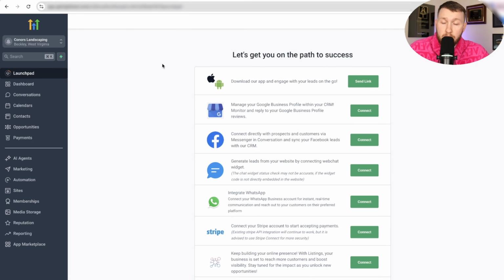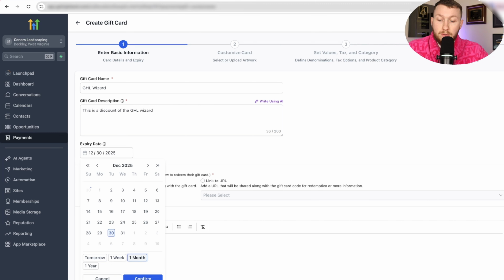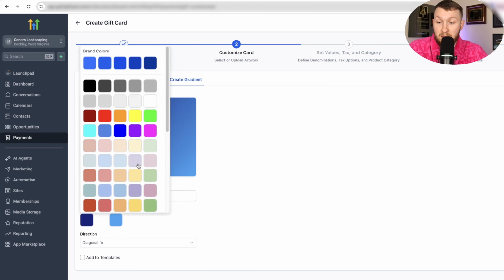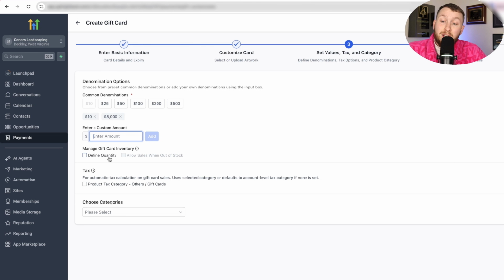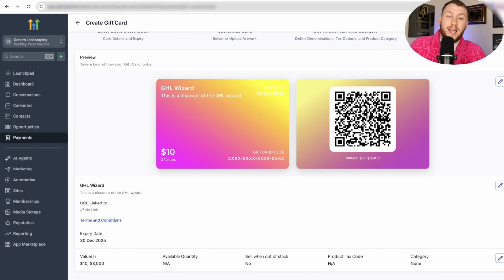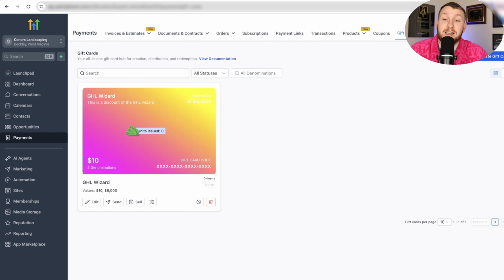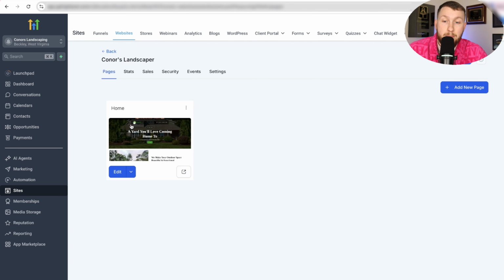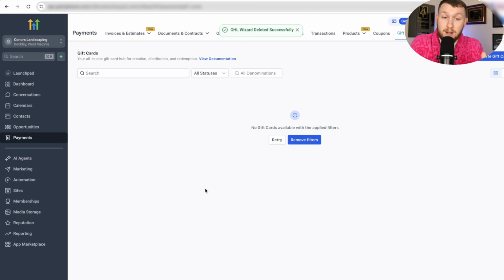How to Set Up & Sell Gift Cards in GoHighLevel Step by Step Tutorial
00:00 Introduction to Gift Cards in Your Business
00:09 Setting Up Gift Cards in Go High Level
00:34 Creating and Customizing Gift Cards
02:29 Managing Gift Card Inventory and Terms
03:39 Sending and Delivering Gift Cards
04:16 Selling Gift Cards: Strategies and Tips
06:07 Five Effective Ways to Sell Gift Cards
10:11 Conclusion and Final Thoughts